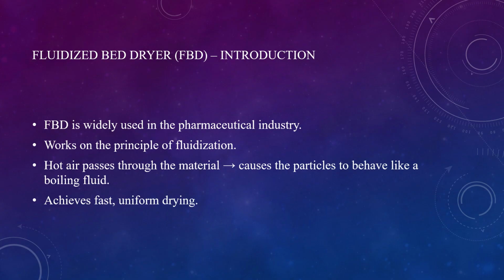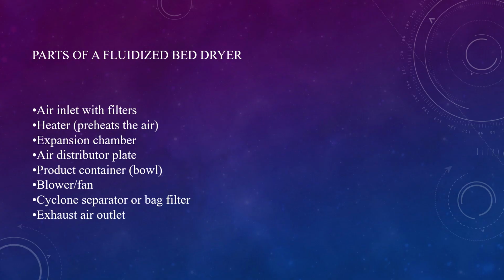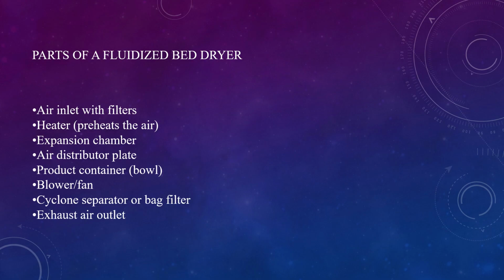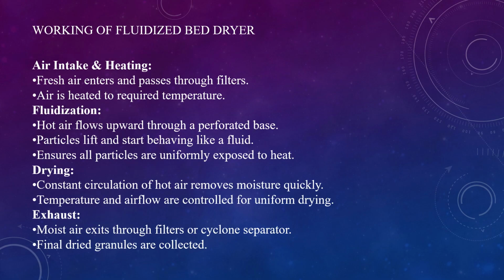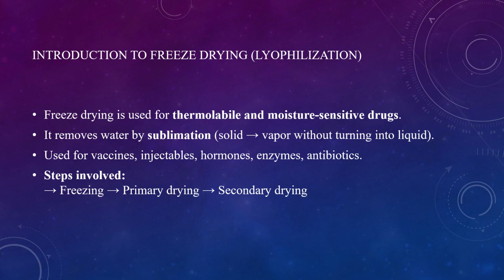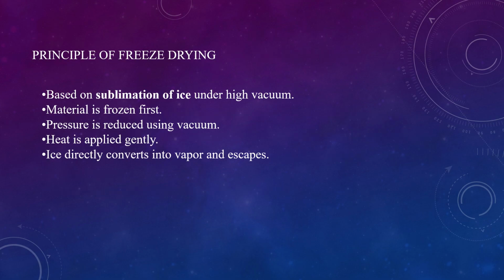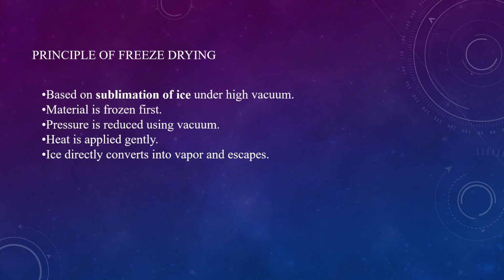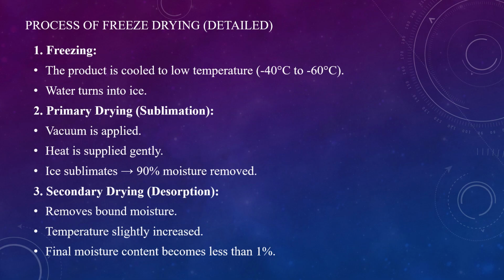UNIT OPERATION DRYING - DR VELSREEYA RAJ